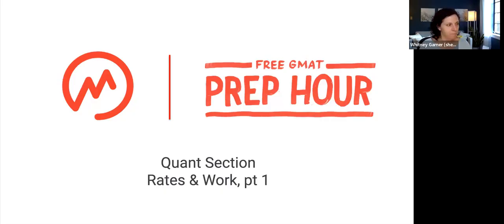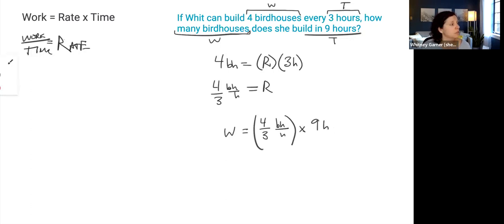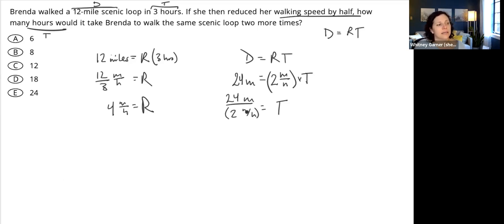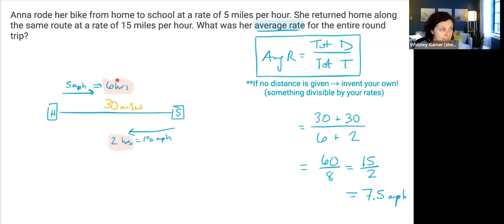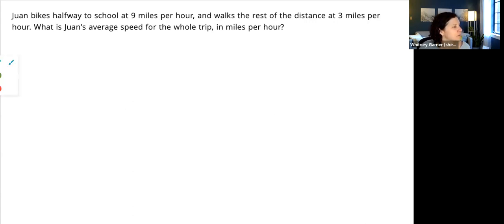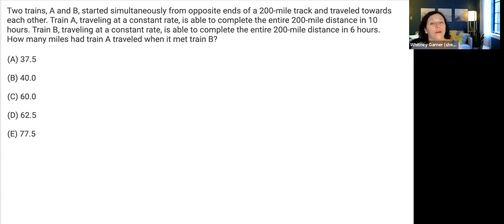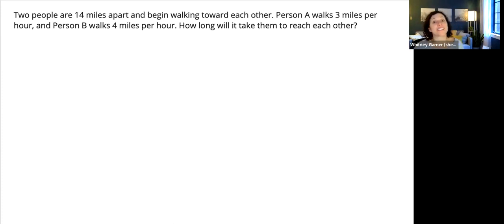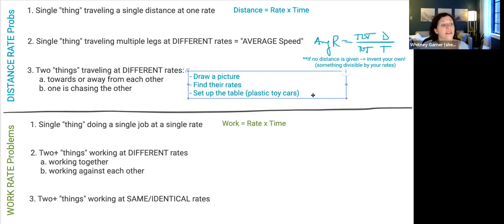Free GMAT Prep Hour: Rates & Work - Distance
In the first of a two-part series on Rates and Work problems, instructor Whitney Garner introduces rate problems in general and then takes us on a deep dive of Distance story problems. Learn to spot the different "flavors" of distance problems and the most effective methods for handling each. By the end of this lesson, you'll have a solid cheat sheet for dealing with all Distance problems you'll see on the GMAT.

0:00 Intro
0:30 Intro to the Rate Family of Questions
2:20 Building the Rate Cheat Sheet
7:42 The Fundamental Rate Equation = Work
10:50 How work is just Distance!
13:30 Back to the Cheat Sheet - Basic Rate Relationships
14:30 Question 1 (basic distance)
16:50 Question 1 Solution
20:38 Understanding ""Average Speed"" examples
31:55 Question 2 (average speed)
34:58 Question 2 Solution
38:20 Question 3 (average speed)
41:24 Question 3 Solution
43:13 Back to the Cheat Sheet - Average Speed
44:20 Understanding ""Two Things Traveling"" problems
48:10 Question 4 (two things traveling)
49:40 Question 4 Solution
57:38 Question 5 (two things traveling)
1:00:05 Question 5 Solution
1:02:20 Question 6 (two things traveling)
1:04:55 Question 6 Solution
1:08:10 Back to the Cheat Sheet - TwoThings Traveling
1:09:00 Accessing Free Stuff & Signing Off!